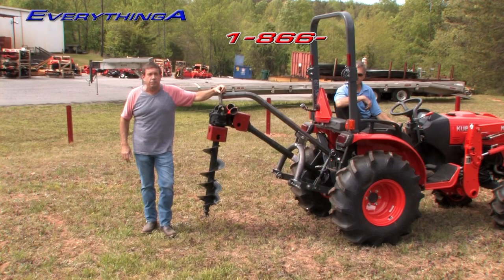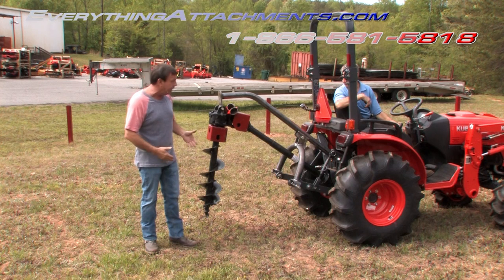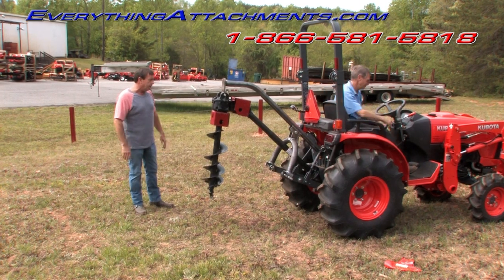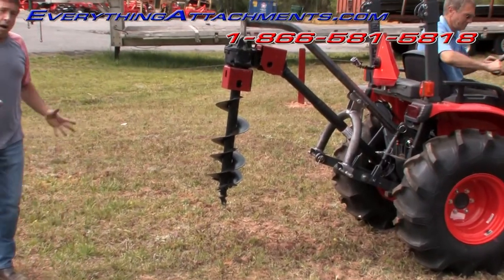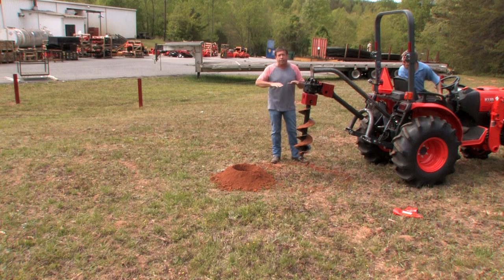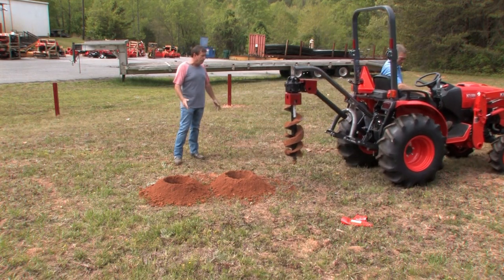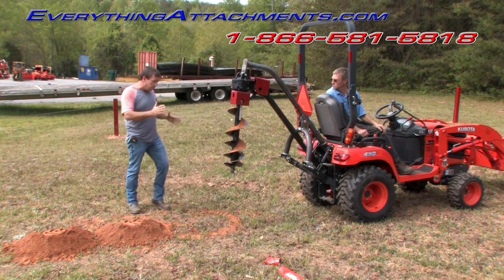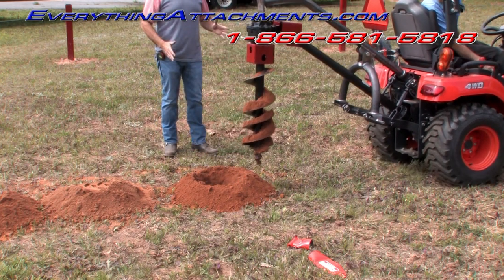Land Shark Small Compact Post Hole Digger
Our newest post hole digger designed for small compact and subcompact tractors.